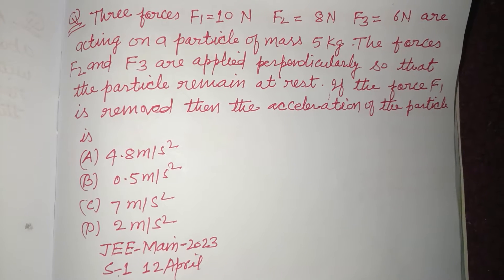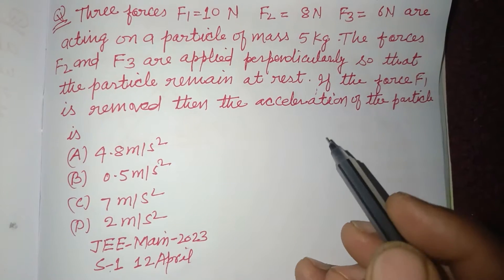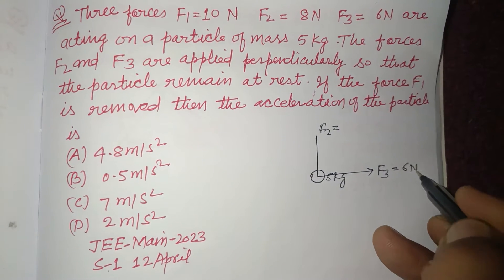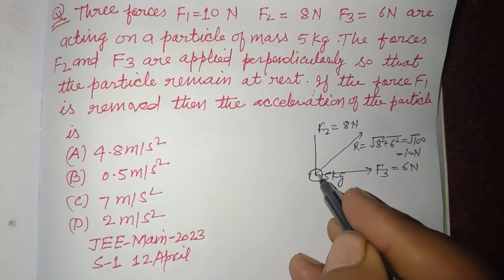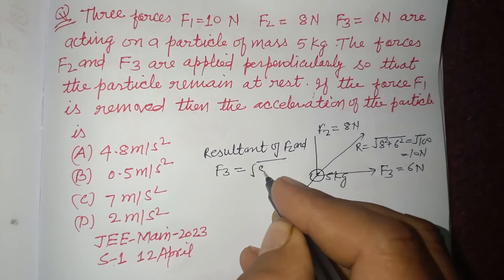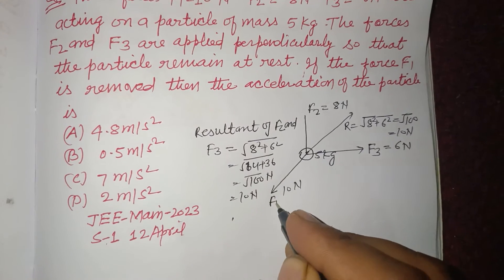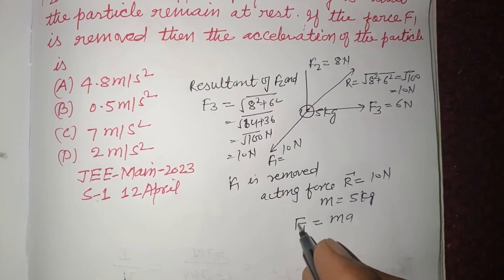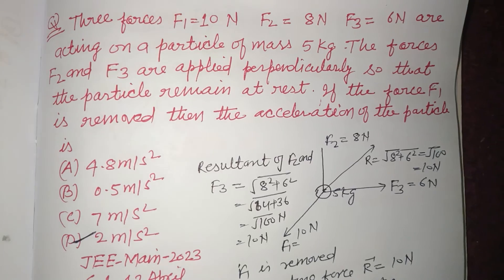Three forces F1=10 N F2=8 N F3= 6 N are acting on a particle of mass 5 kg .. | jee mains physics